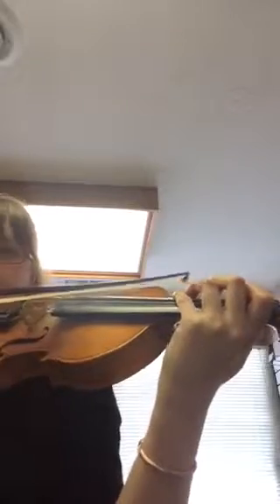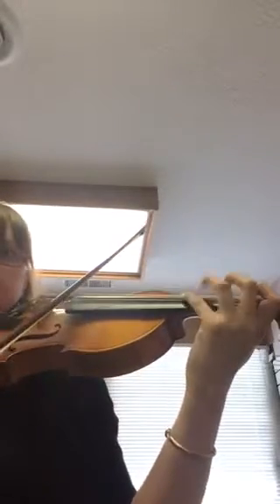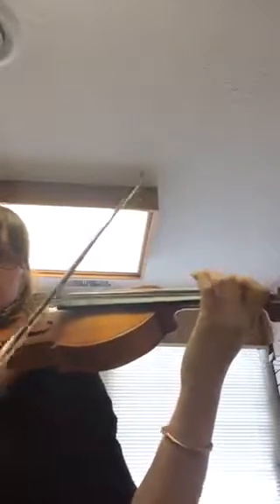Mendelssohn symphony in D play through audition help